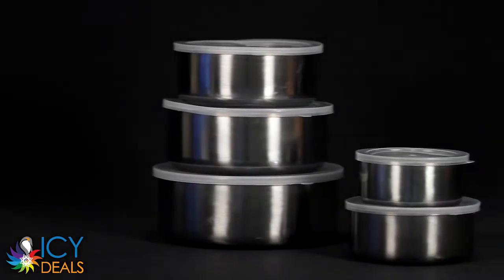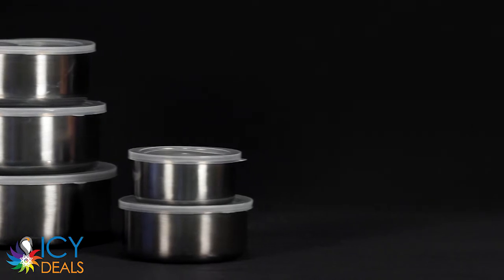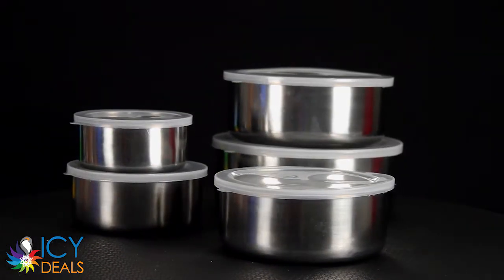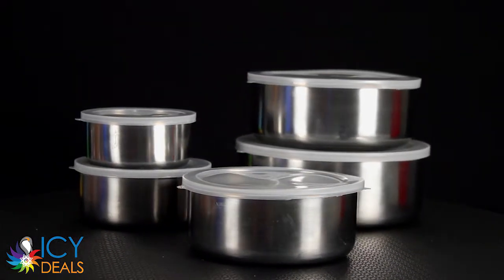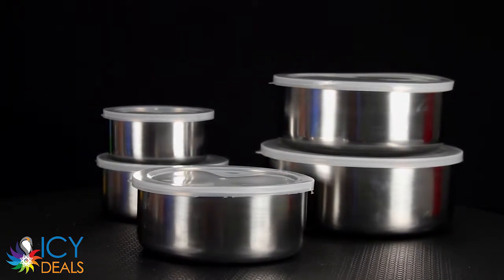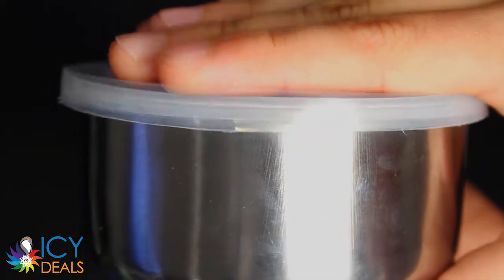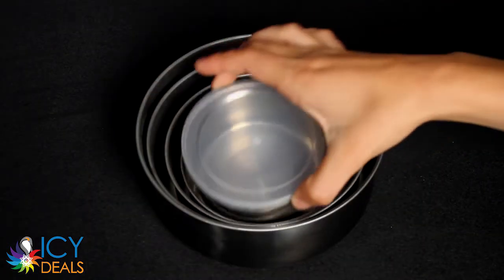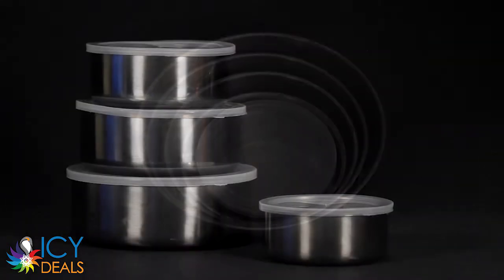Stainless Steel Food Storage Set with Clear Lids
Stainless Steel Food Storage Set